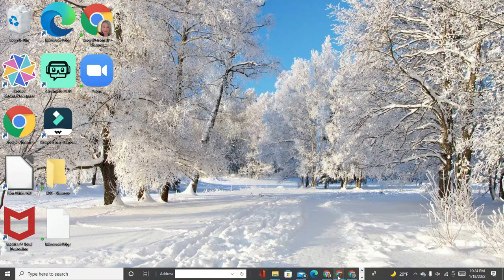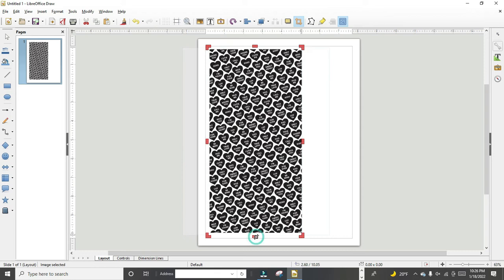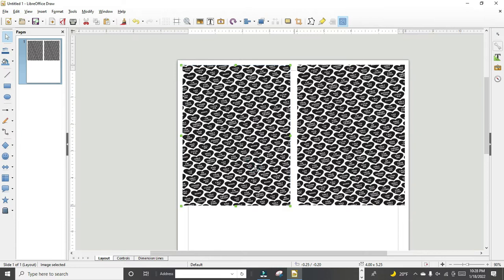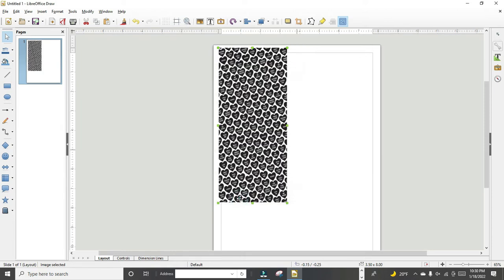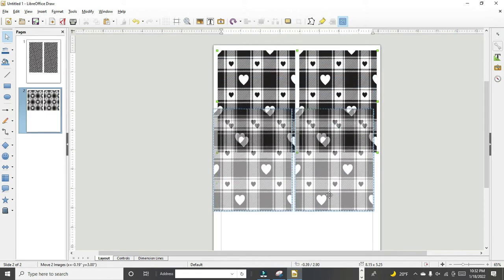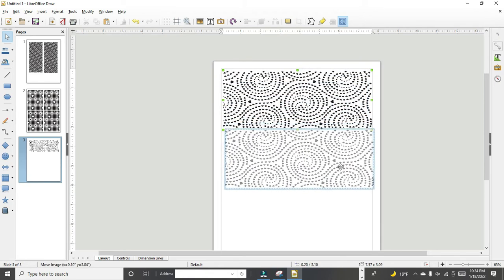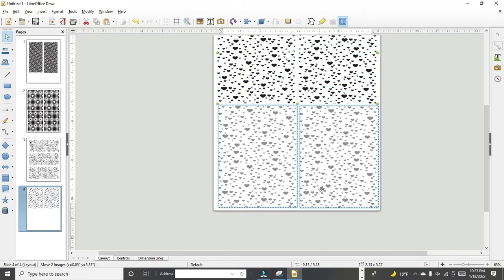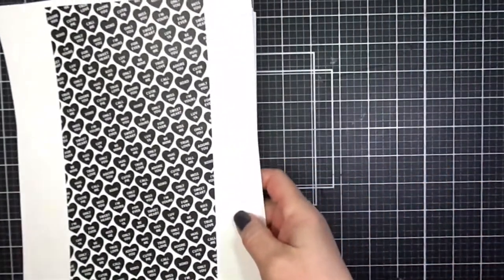Kitchen Sink Stamps Digi Backgrounds | Resizing Digi Backgrounds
Enter your Valentine's Day Card for a chance to win a $25 gift card from Kitchen Sink Stamps.